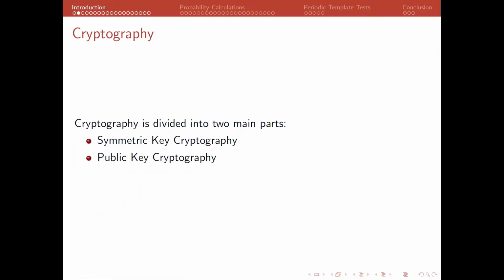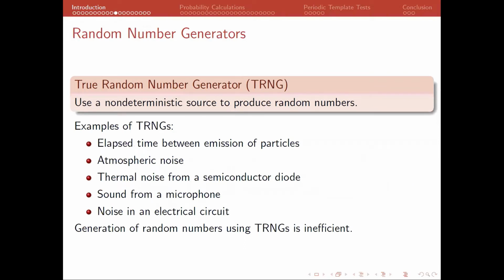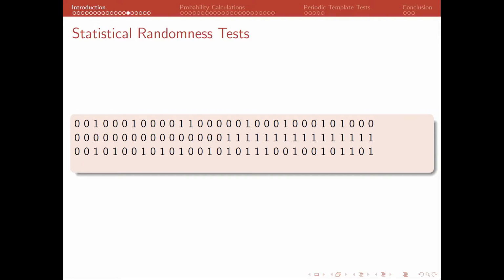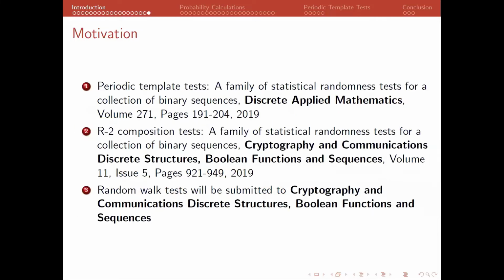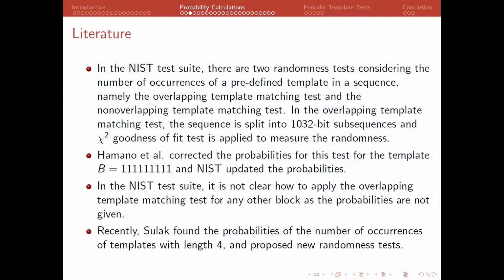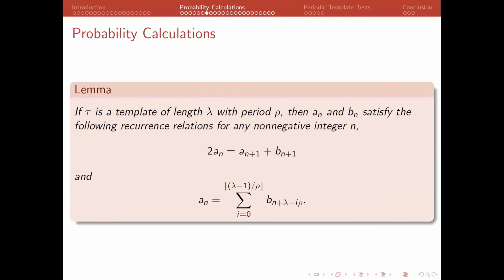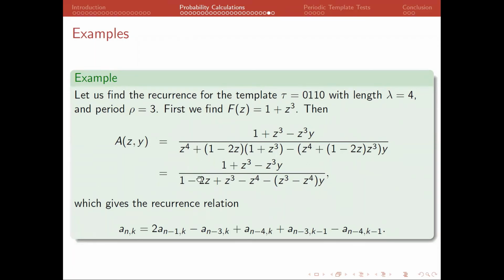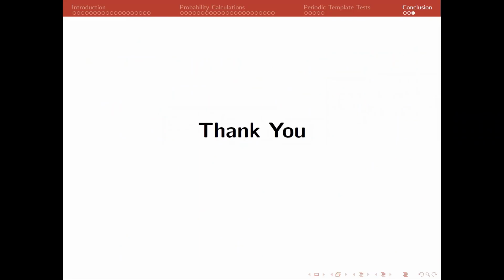Fatih Sulak - Workshop on 20th Anniversary of IAM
📣 Workshop on 20th Anniversary of the Institute of Applied Mathematics, November 4, 2022

Speaker: Fatih Sulak
                Department of Mathematics, Atılım University

Title: Randomness in Cryptography

Abstract: In this talk, we will give a brief introduction about statistical randomness tests. Afterwards, cryptographic randomness tests for block ciphers and hash functions will be introduced. New statistical randomness tests to test outputs of cryptographic primitives will be discussed.